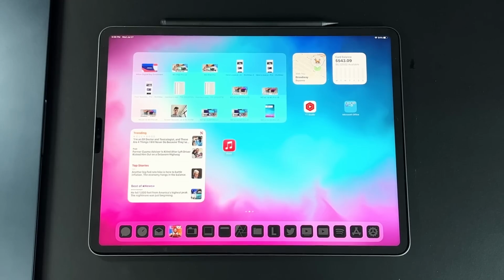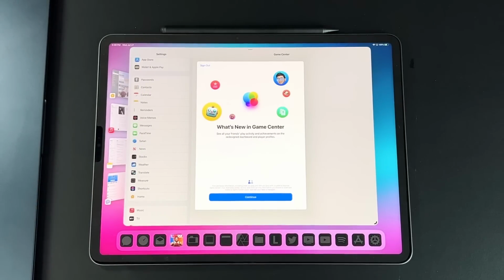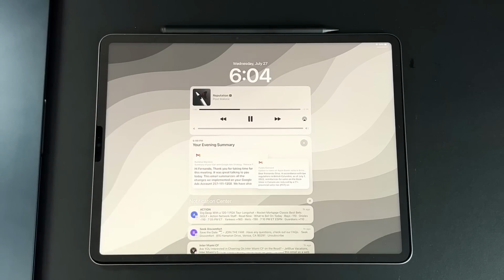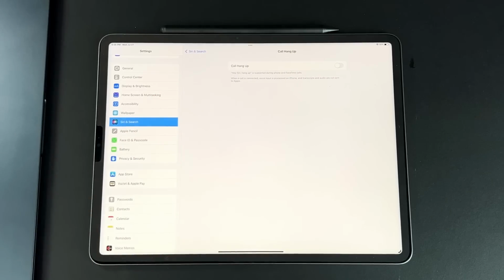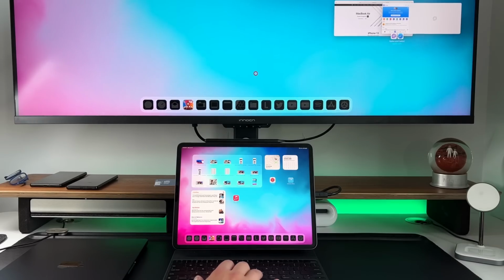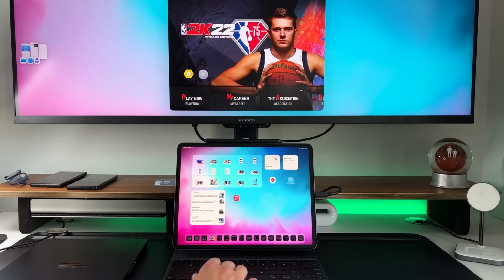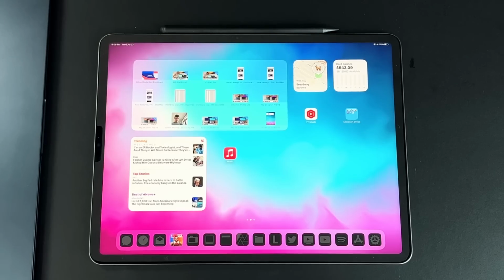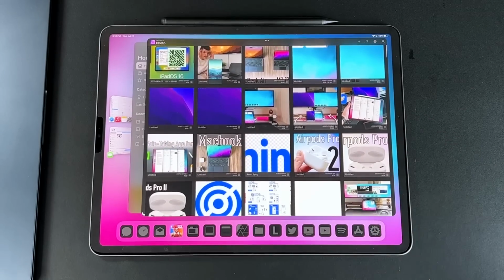iPadOS 16 Beta 4: Everything You NEED To Know! | Huge Stage Manager Improvements!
Apple just released iPadOS 16 beta 4 to all developers and we got some great new updates as well as some awesome new stability to stage manager!

GEAR I USE:
12.9 M1 iPad Pro
44in Ultrawide Monitor Innocn

Timestamps
0:00 - Intro
0:32 - Build Size and Number
1:30 - New Splash Screens
2:30 - New iMessage Feature
3:45 - Music Player
4:11 - Home App Update
4:50 - Wallet Update
5:17 - Siri Update
5:50 - Notification Update
6:46- Stage Manager Updates
9:26 - Battery Life
10:45 - Performance
12:31 - Should You Update?